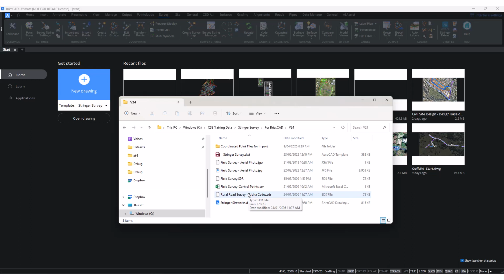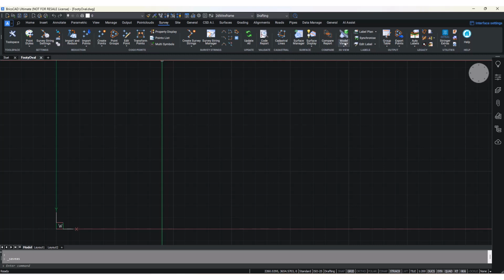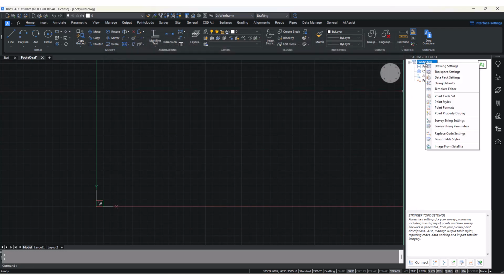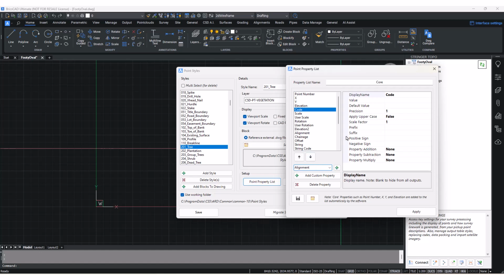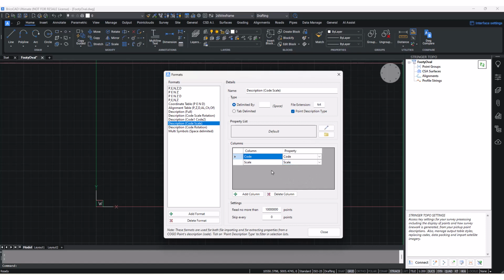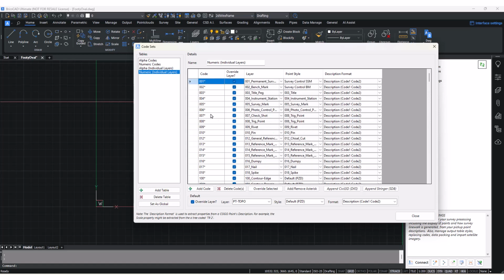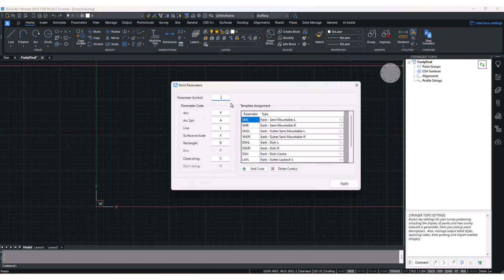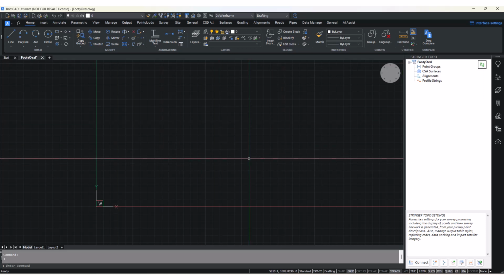Stringer Topo | Getting Started - Part 1 (BricsCAD)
Part 1 of 4 video series working form start to finish with Stringer Topo on BricsCAD.

0:00 Overview and Data Introduction
2:20 Starting a new project
2:36 Introduction to Ribbon interface
4:30 Exploring the Stringer Toolspace
5:48 Toolspace | Stringer Settings
7:31 Point Styles
12:18 Point Formats
14:47 Point Code Set
19:52 Survey String Parameters
22:45 Survey String Settings
23:04 Image From Satellite